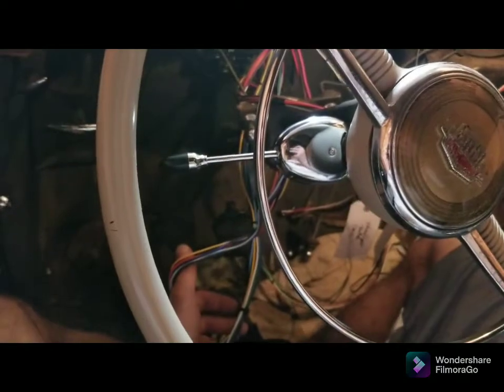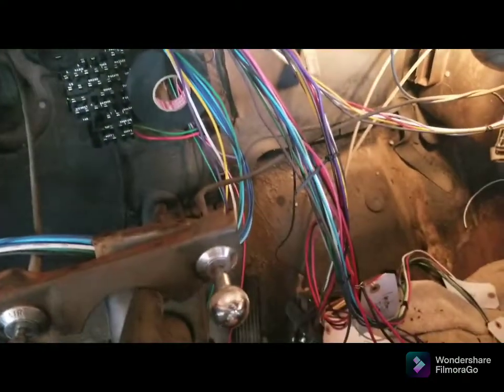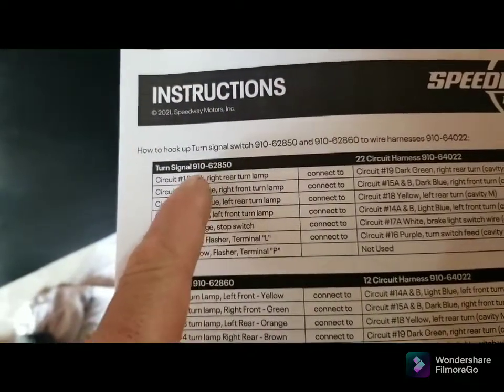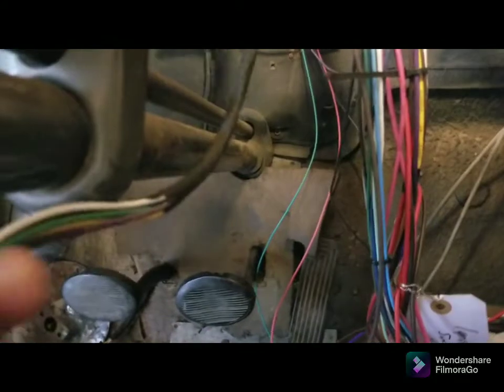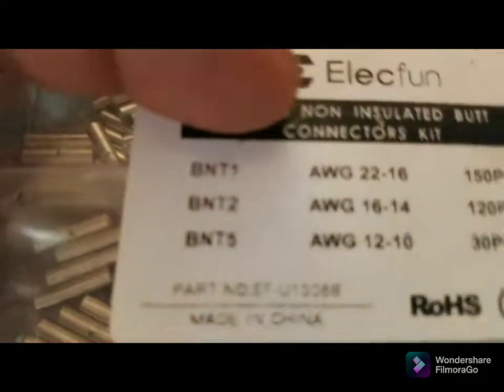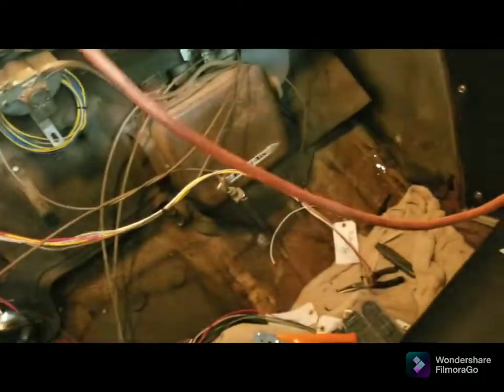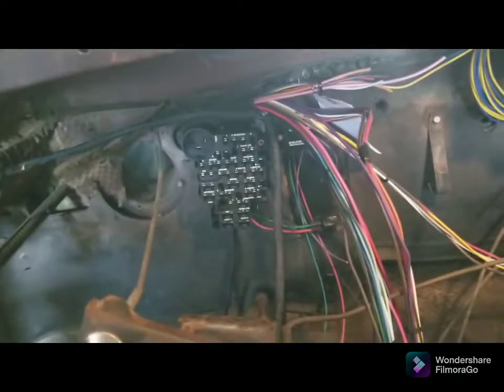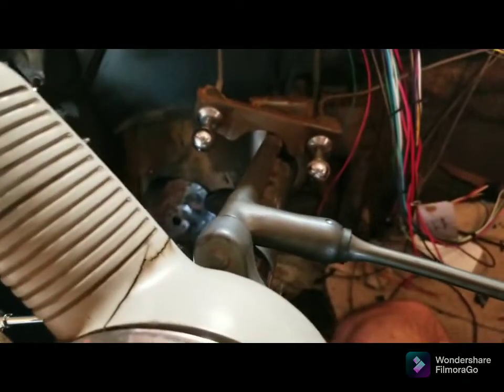'49 Ford club coupe; full rewire part 5a: interior, turn signal switch...check